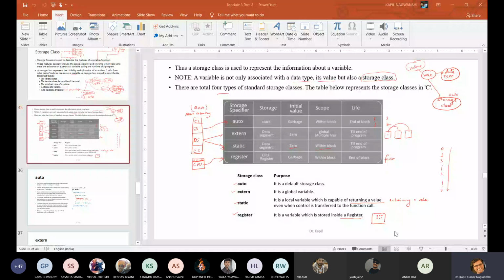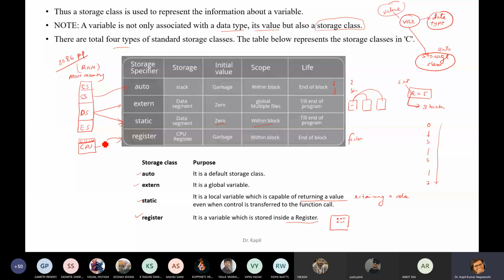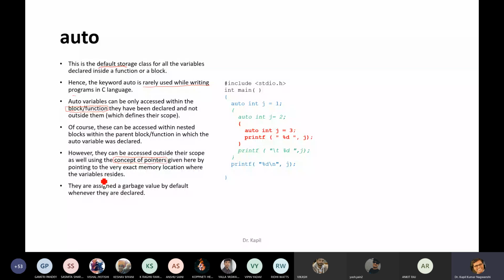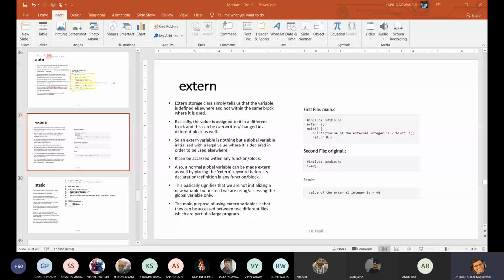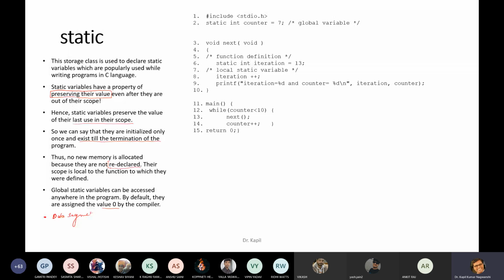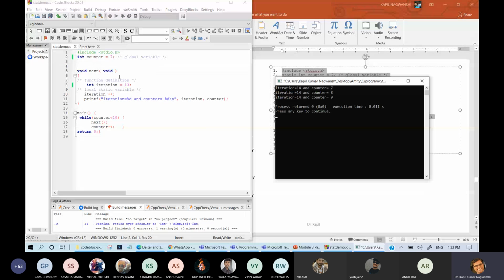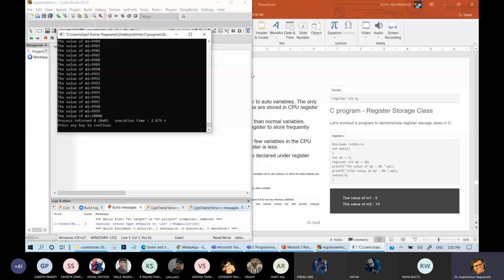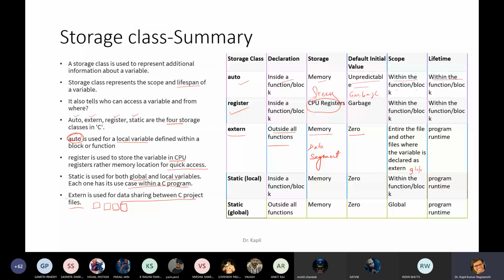B 24 C Programming Storage Classes Nov 6 Fri 0115 0210 pm